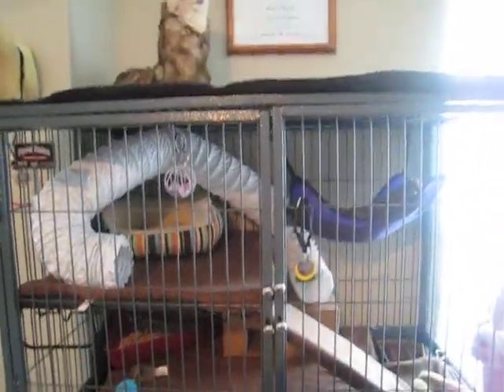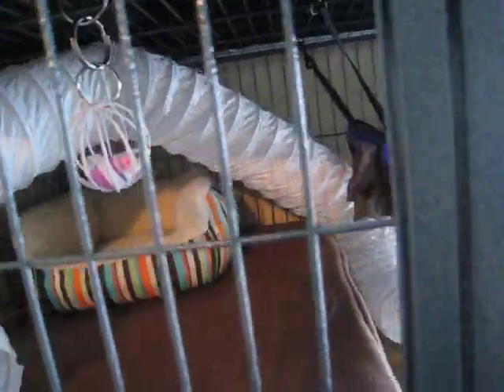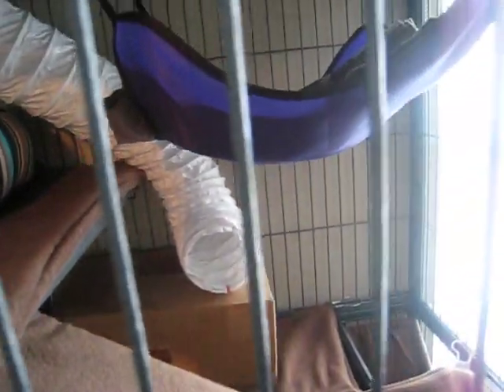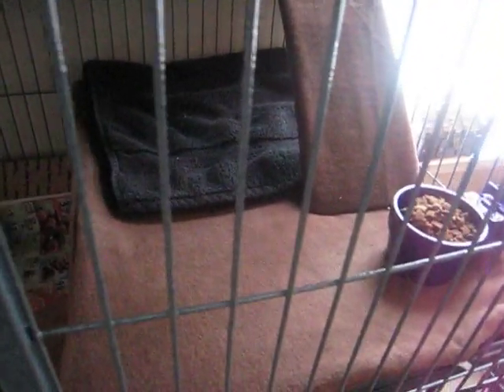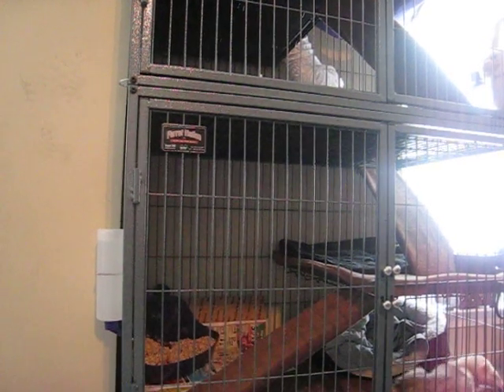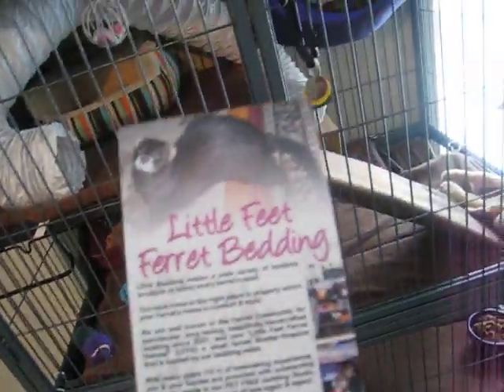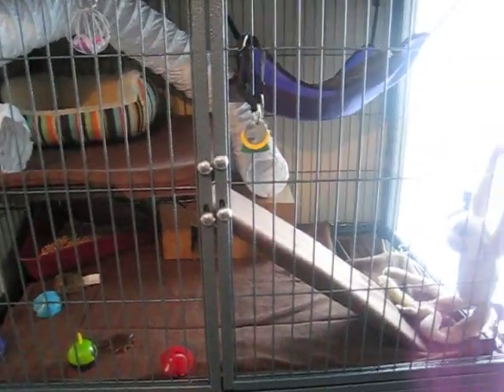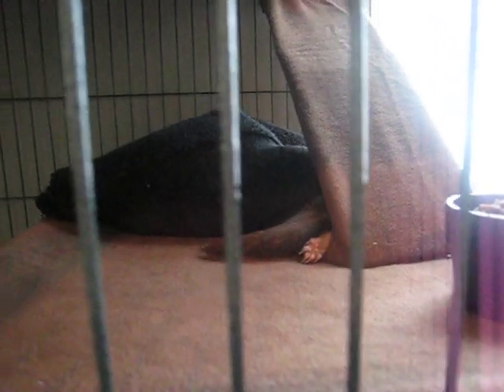Bean's Cage Setup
I just got brand new pan, shelf and ramp covers for the ferret cage, so I figured I'd finally show what his current cage setup looks like.

Interesting fact: his bedding is the exact same color of brown as my bed sheets. Yay for matching!

The covers are super soft and have a nice plushy thickness to them as well to protect those little ferret feet. I will most likely be getting more things from them in the future :)